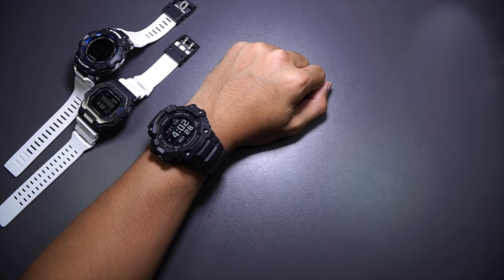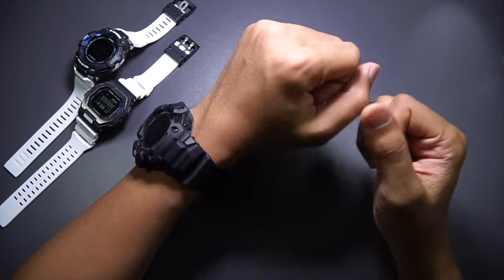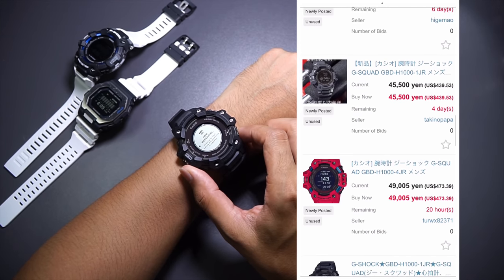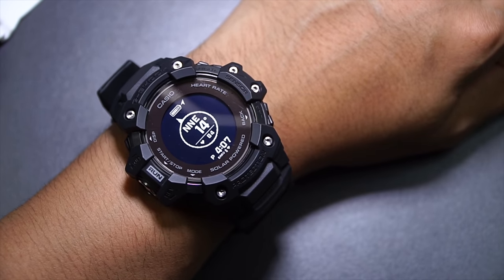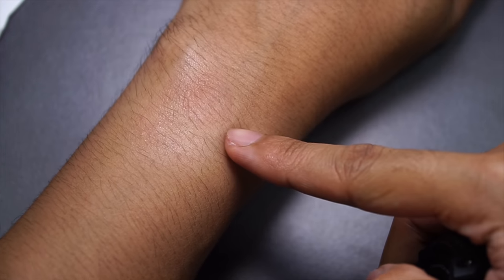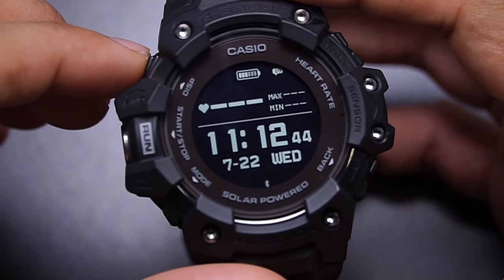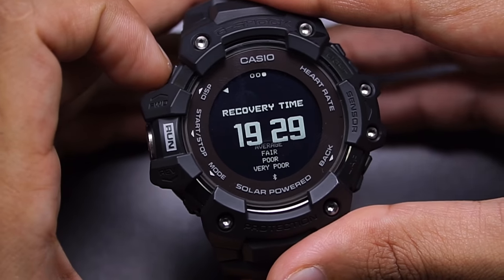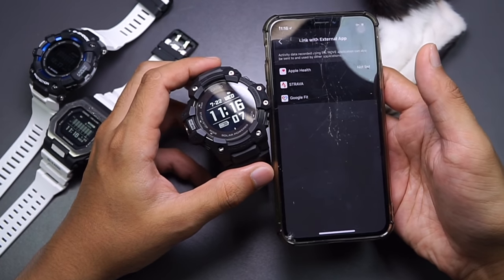THE TOUGHEST SMART WATCH | G-Squad GBD-H1000 G-Shock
Can you really use it? My take on the new GBD-H1000 G-Squad G-Shock after using it as a daily driver for almost 2 weeks straight.

GPS + Solar Assist Charging + 5 sensors at only 399usd or 55,000JPY. Making it the toughest outdoor/indoor gear at that price point.

Look for them on BUYEE for the best deal (1000 Yen discount on first order using link below):

Some Specs:

 • Case / bezel material: Resin / Stainless steel
 • Resin Band
 • Shock Resistant
 • Mineral Glass
 • 200-meter water resistance
 • LED backlight (Super illuminator)
 • Full auto LED light, selectable illumination duration (1.5 seconds or 3 seconds), afterglow
 • Solar powered
 • Power Source
 • Solar powered system (solar-charging system), charging system compatible with dedicated cable (requires device with Type-A USB terminal)
 • GPS signal reception: Auto receive (with no mobile link function, time information, once/day); Manual receive (position information, time information)
 • Mobile link (Wireless linking using Bluetooth®)
 • Training Function
 • Wrist heart rate measurement (maximum measurement value: 220 bpm)
 • Heart rate, target heart rate setting, heart rate zone graphic indication, heart rate graph, maximum heart rate, minimum heart rate
 • Training Analysis
 • Training status, fitness level trend, training load trend, VO2MAX, recovery time
 • Training Data (Up to 100 runs, up to 140 lap times per run)
 • Elapsed time, distance, pace, calories burned, heart rate, maximum heart rate, aerobic training effect, anaerobic training effect
 • Life Log Data
 • Daily data display (step count), Monthly data display (running distance)
 • User profile creation
 • Digital compass
 • Measures and displays direction as one of 16 points
 • Measuring range: 0 to 359°
 • Measuring unit: 1°
 • 60 seconds continuous measurement
 • Bidirectional calibration and magnetic declination correction
 • Graphical display of north
 • Auto horizontal compensation
 • Altimeter
 • Measuring range: –700 to 10,000 m (–2,300 to 32,800 ft.)
 • Measuring unit: 1 m (5 ft.)
 • *Changeover between meters (m) and feet (ft)
 • Barometer
 • Display range: 260 to 1,100 hPa (7.65 to 32.45 inHg)
 • Display unit: 1 hPa (0.05 inHg)
 • Atmospheric pressure tendency graph
 • Barometric pressure tendency information alarm (beep and arrow indicates significant changes in pressure)
 • *Changeover between hPa and inHg
 • Thermometer
 • Display range: –10 to 60°C (14 to 140°F)
 • Display unit: 0.1°C (0.2°F)
 • *Changeover between Celsius (°C) and Fahrenheit (°F)
 • Flight mode
 • World time
 • 38 time zones* (38 cities + coordinated universal time), daylight saving on/off, auto summer time (DST) switching
 • *May be updated when connected to a smartphone.
 • 1-second stopwatch
 • Measuring capacity: 99:59'59''
 • Measuring modes: Elapsed time, split time
 • Countdown timer
 • Timer for interval measurement (up to five time settings)
 • Measuring unit: 1 second
 • Input range: 00'00'' to 60'00'' (1-second increments)
 • Others: Auto-repeat (number of repeats settable from 1 to 20)
 • Vibrator
 • 4 daily alarms with snooze
 • Power Saving (Display goes blank to save power when the watch is left in the dark.)
 • 12/24-hour format
 • Button operation tone on/off
 • Vibration on/off
 • Regular timekeeping: Hour, minute, second, am, pm, month, date, day

That'll be all for now. Stay tune for the reviews next.
Gonna need to try 'em out a bit.

Cheers!!!